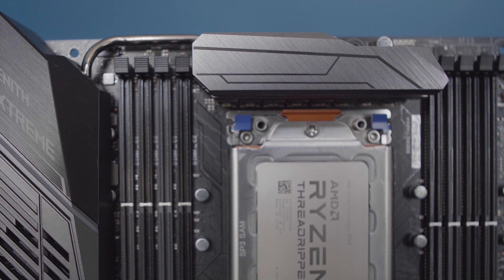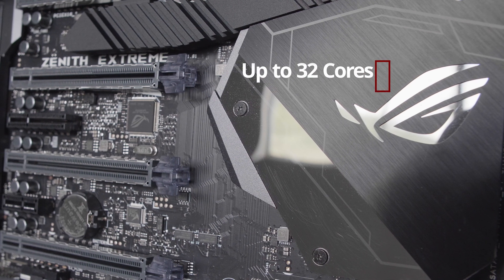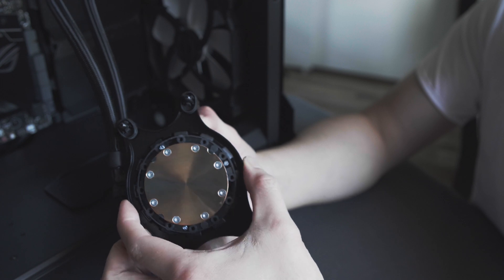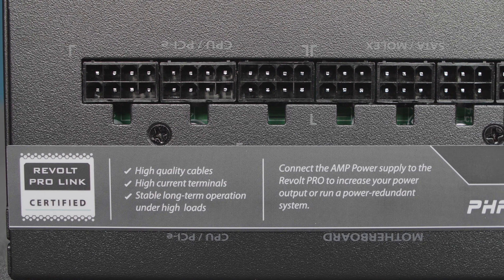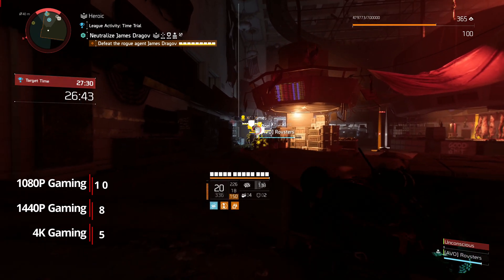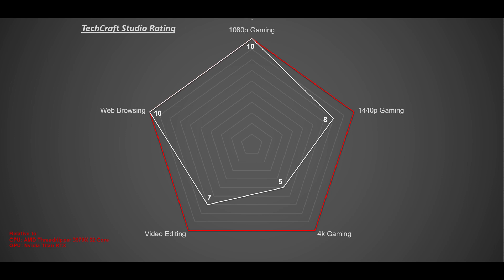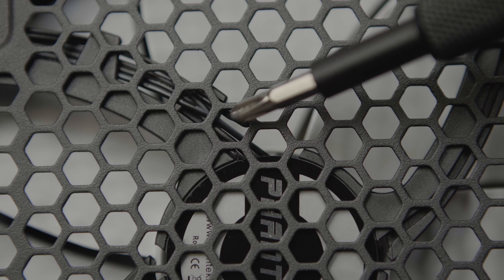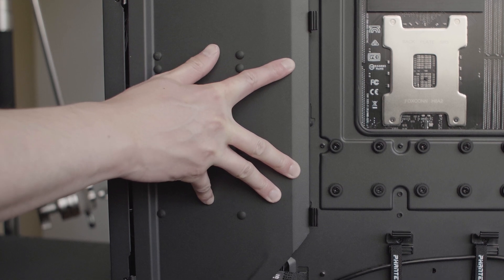BUDGET THREADRIPPER - Cheapest 16 Core Power for 2020 | Featured Subscriber Build #3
Looking to squeeze in tons of CPU power on a budget? The Threadripper 1950X is an overlooked gem. All of this performance can be had for under $2000.

Timestamp:
Intro – 0:00
Parts Review – 0:57
Rating – 5:30
Montage – 7:15
Conclusion – 11:53

Parts Summary

Threadripper 1950X: The threadripper 1950X was AMD’s flagship CPU when it was released in 2017. With 64 lanes of PCIE 3.0 and support for up to 128GB in quad channel mode, the CPU still offers incredible expansion capabilities. With 16 cores and 32 threads this CPU is still very relevant today and will remain relevant for years to come  For both content creation and gaming.

Asus X399 Zenith Extreme: Pairing with the 1950X, is the Asus X399 Zenith extreme. The Asus Zenith extreme is one of the flagship motherboards for the first generation threadripper cpus. With a strong VRM set up and numerous IO capabilities, this motherboard has all of the modern amenities you need today. The motherboard is capable of supporting up to 32 cores with the 2990WX if you need the extra power. The DIMM.2 slot is a clever implementation by asus allowing you easy to quickly install m.2 drives. Overall, the motherboard supports up to 3 M.2 drives and up to 4 graphics cards. This motherboard is upgraded with the SOC heatsink to keep the SOC VRMs cool over long strenuous CPU tasks.

AMD 5700: Powering this build for light gaming is the Radeon 5700. This GPU can be found for under 300 dollars USD occasionally. In addition, this GPU is flashed with the 5700XT BIOS unlocking higher clocks for performance close to the 5700XT.  The 5700 is one of the best GPUs you can get for the price today offering amazing performance for midrange pricing.

Phanteks Evolv X: The Phanteks Evolv X is Phantek’s flagship case. This case offer numerous features such as tempered glass on both sides of the case, easy access for cable management, and incredible expansion opportunities to accommodate all sorts of builds. The one thing that stood out immediately was the port for watercooling. The key reason I went with this motherboard is the support for E-ATX motherboards such as the Zenith extreme we are using for this build.

Corsair Vengeance Pro RGB:  We are using 32 gigabytes of the Cosair Vengeance pro RGB. We are opting for 4 sticks instead of 2 to enable quad channel mode. This does cost a little more than buy 2 sticks however we want to get the most performance out of the CPU and the small increase in cost is more than worth it. Corsair is a reputable brand and their ram kits are known to be one of the best in the market.

Samsung Evo 970 1TB: For storage, we are using 1TB of the Samsung 970 EVO. This SSD will be used as storage for the OS and games. Should more storage be needed in the future, the DIMM.2 slots allow adding more storage easy.

Phanteks AMP 650 Watt: We are going with the Phanteks AMP 650 watt PSU. 650 watt is within the sweet spot for this build and contrary to popular belief, you do not need to have a ton of power to run this build effectively. The sweet spot for most PSUs is within the 50% power draw and the components we are using today is within that range under typical workloads. I chose this PSU because of the gold rated efficiency and the modular cable capability. A key feature is the two eight pin cables for the CPU and GPU power each. What is truly unique about this PSU is the hybrid mode that allows you to add on Phantek’s revolt pro PSU to add redundancy and add more power if you need it.

NZXT X63 AIO: Cooling the Threadripper 1950X is the NZXT x63 AIO. I am a huge of this AIO because of the fantastic infinity mirror and the performance it provides.  With 280 millimeters in length for the radiator, there is more than enough headroom to cool the 16 core 1950x. To make this work with the threadripper CPU, you must assemble with AIO with the bracket provided with the Threadripper CPUs.

**Note the prices are subject to change since the release of this video.
Links for parts:
Threadripper 1950X – Ebay

Asus Zenith Extreme X399 - Ebay

Samsung 970 EVO 1TB

Radeon RX 5700

Corsair Vengeance Pro RGB 32GB

NZXT X63 AIO

Phanteks AMP 650W

Phantek Evolv X